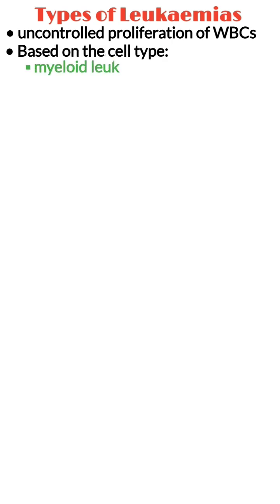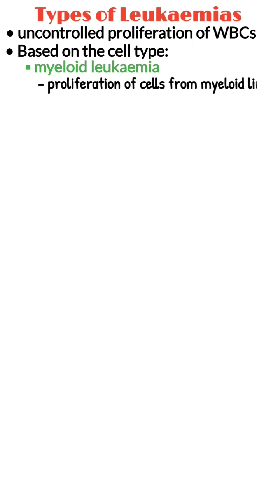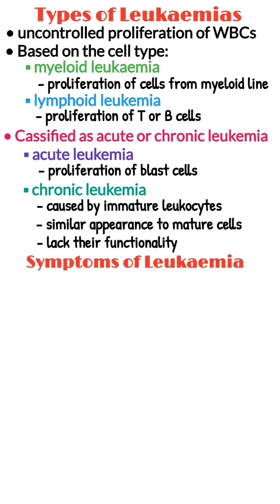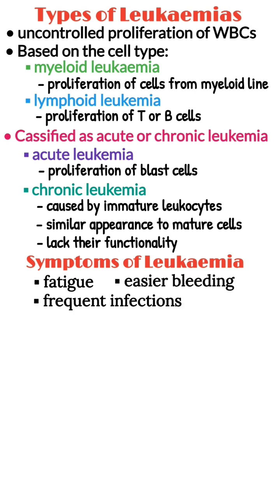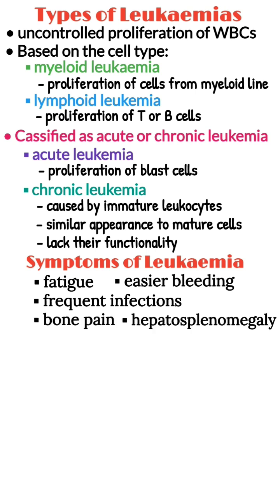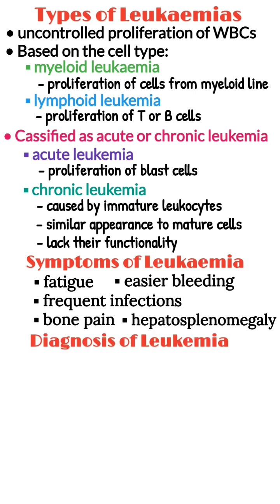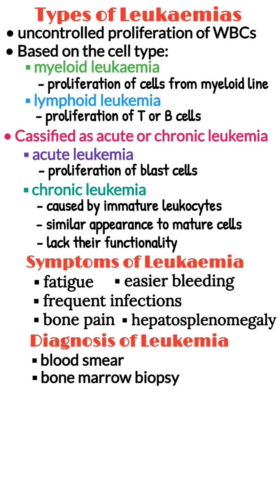Types of cancer, types of leukemia, symptoms of leukemia, pharmacology made easy, medical shorts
📍 Cancer is a group of malignant conditions characterized by uncontrolled and unchecked cell division and growth. Now, cancer can involve any organ in the body, with the most common types of cancers are being breast cancer, prostate cancer, lung cancer, and colorectal cancer, in addition to melanoma, leukemia, and lymphoma.
 📍 Leukemias can occur when there’s uncontrolled proliferation of immature WBCs which accumulate in the bone marrow, crowding out the normal blood cells. Symptoms of leukemias include anemia, thrombocytopenia, leukopenia, hepatosplenomegaly, and lymphadenopathy. Four types of leukemia include:
▪️ Acute lymphocytic leukemia
▪️ Acute myeloid leukemia
▪️ Chronic lymphocytic leukemia
▪️ Chronic myeloid leukemia